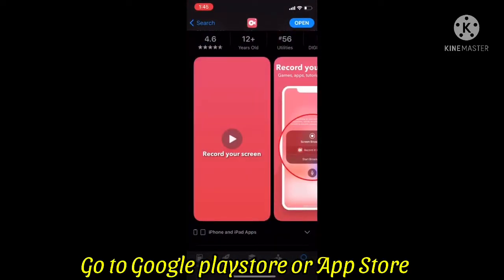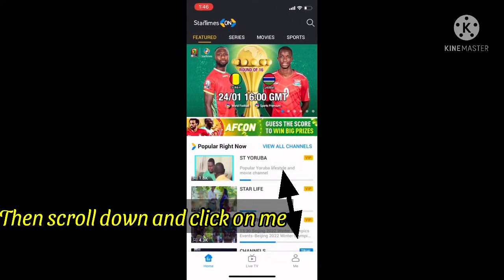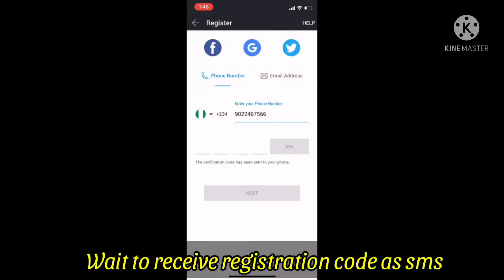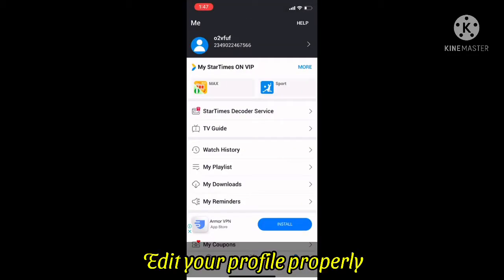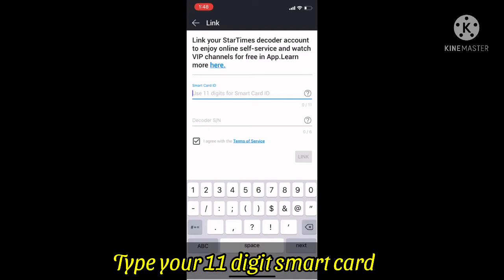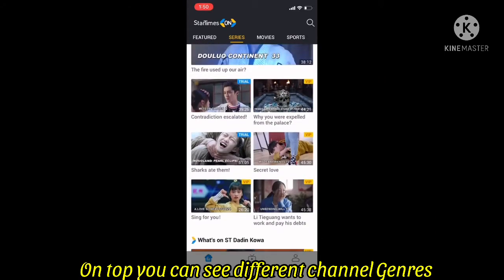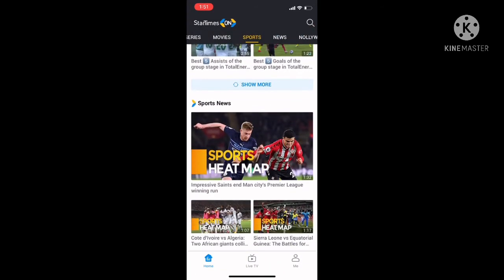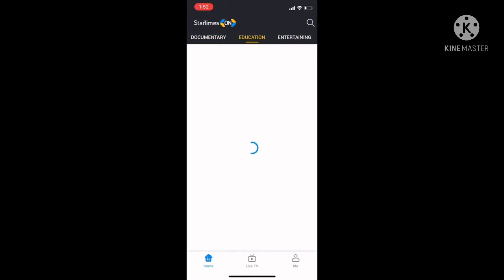How to watch Startimes on your mobile devices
If you paid and it’s not working, clear E16 error message by doing this on Gotv: